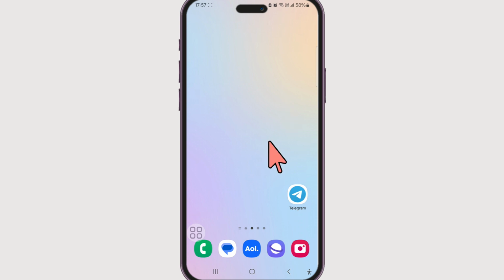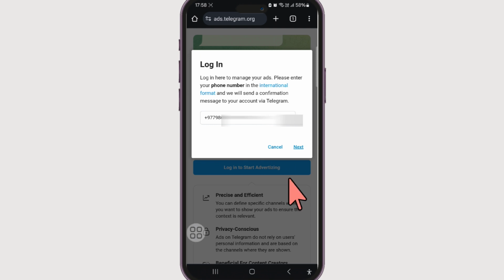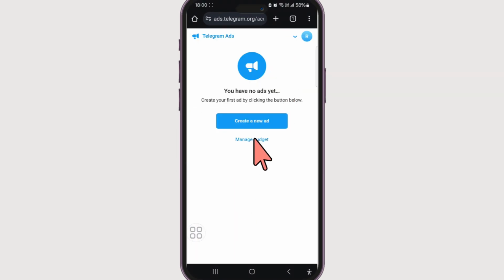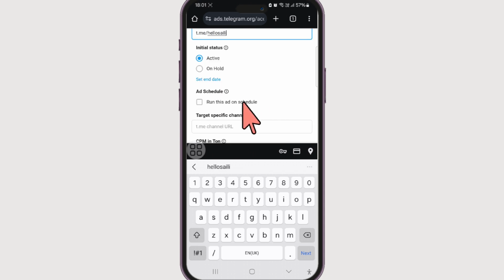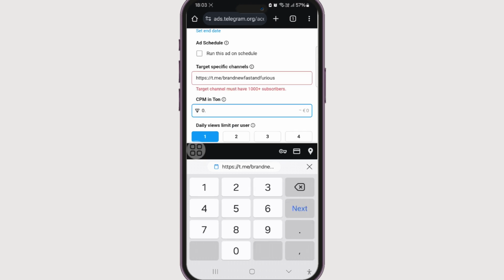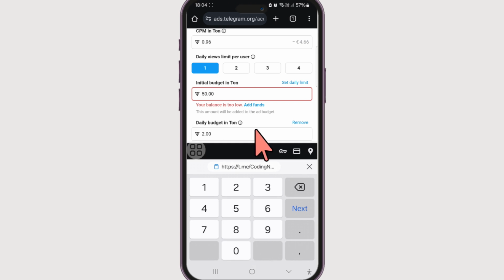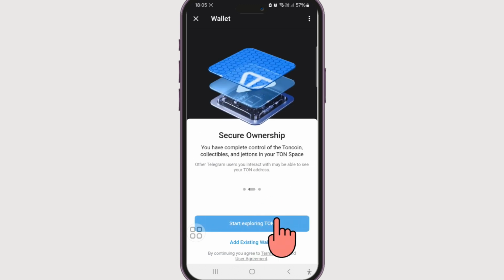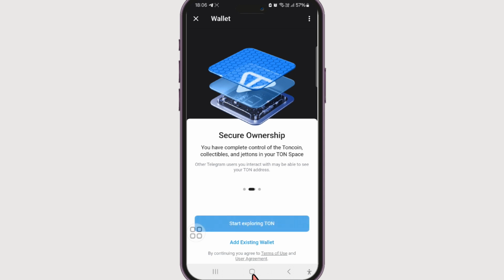How to Run Ads on Telegram 2024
In this video, we'll explore how to run effective ads on Telegram, focusing on key strategies to reach your target audience. Learn about the different types of ads, how to set up a campaign, and tips for maximizing your ad's impact. Whether you're new to Telegram or looking to enhance your existing campaigns, this guide will help you navigate the platform's advertising features with confidence. Don't miss out on this opportunity to boost your brand's visibility on one of the fastest-growing messaging apps. Tune in to get started!